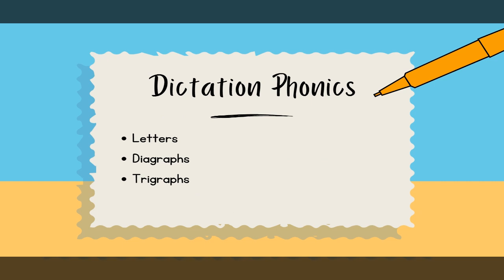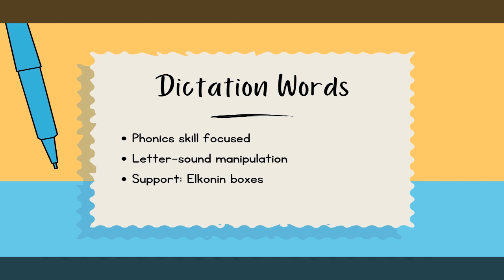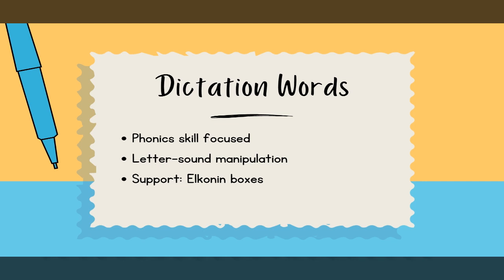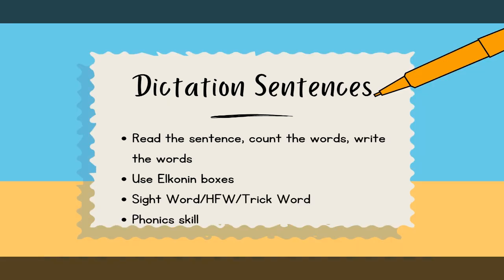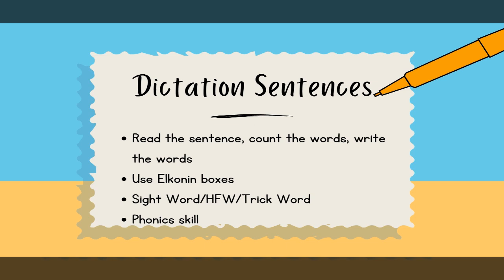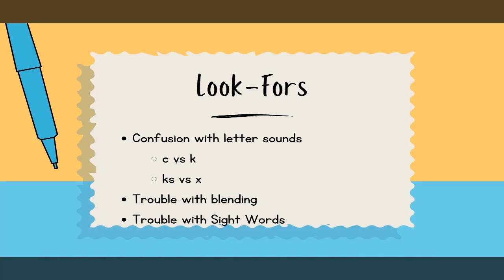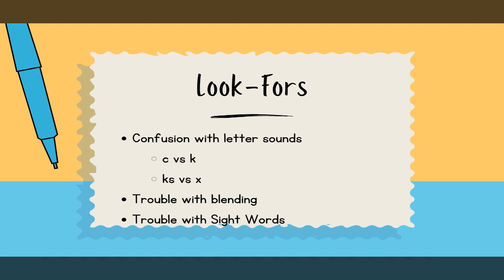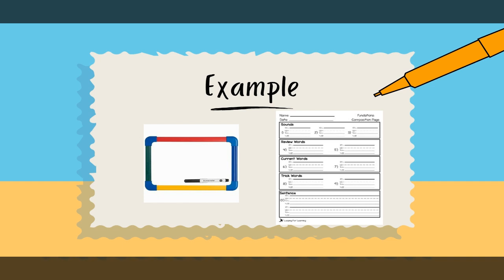Writing Dictation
What does writing dictation look like in a classroom? Watch to find out!